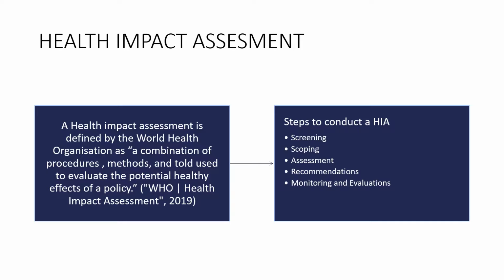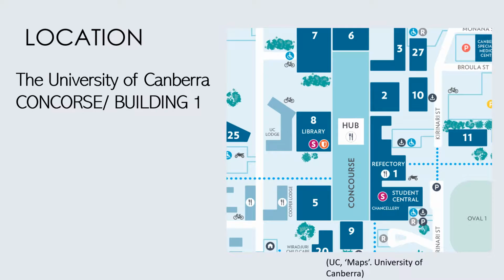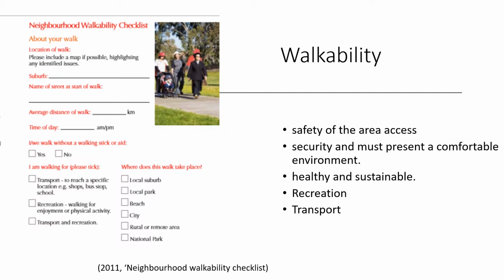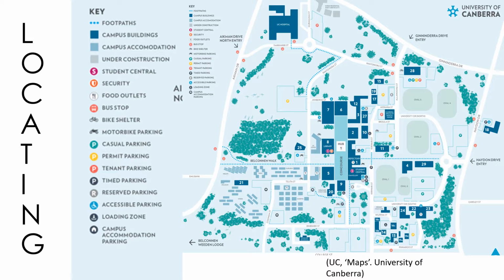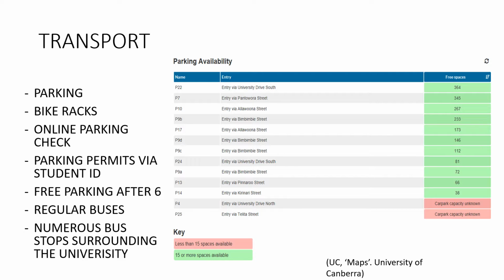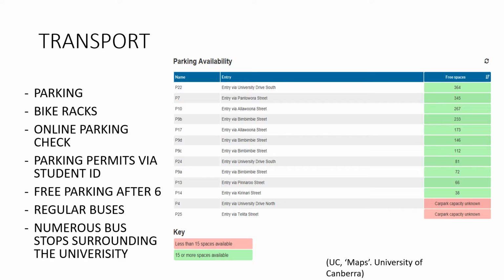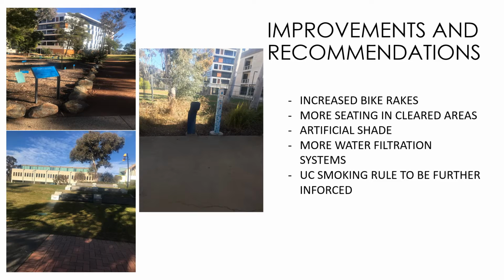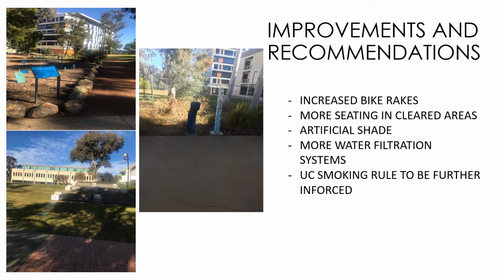UC Audit U3176422 HSP